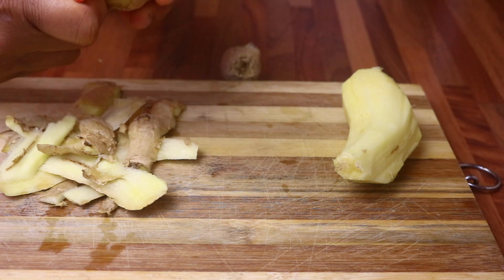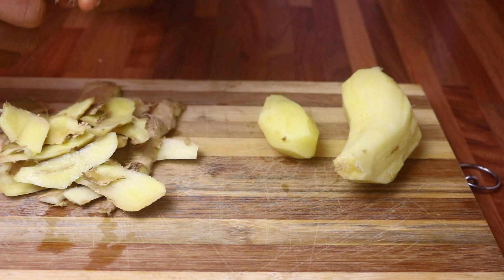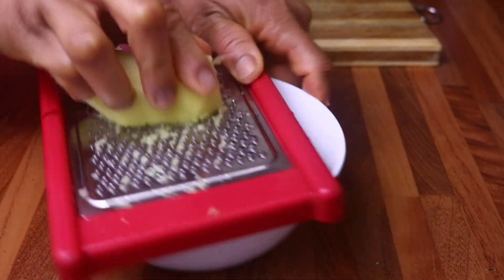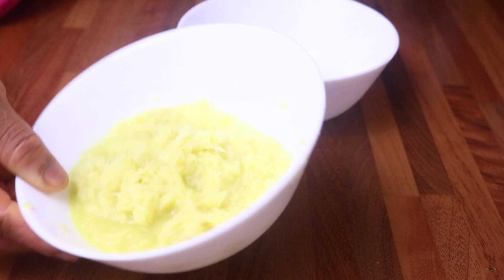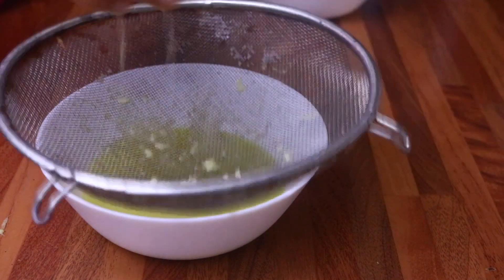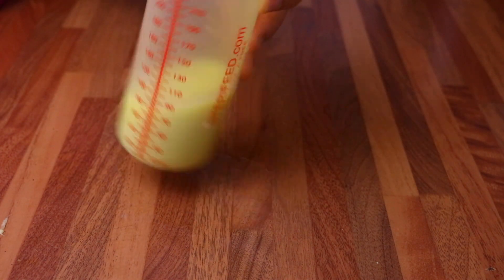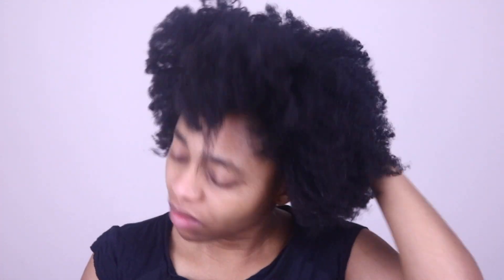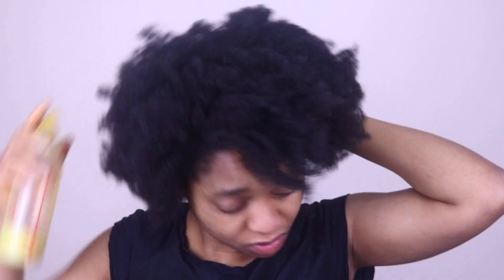GINGER HAIR MASK FOR EXTREME HAIR GROWTH / STOP HAIR LOSS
HI guys! Welcome back to my channel, in this video i am going to be showing you guys how i make my ginger hair mask, this ginger hair mask will promote hair growth, stop hair loss.

The name of my channel is Simply Natural, i have 4C natural Hair. In my Channel we will talk about, Natural 4c hair, Natural hair products review, Natural hairstyle tutorials. Beauty and Skincare products review, Nigerian food tutorials, Fashion, and also girls chit chat. Thanks for stopping by to my channel.

Simply Natural

am on Instagram and Twitter @Simplyisnatural